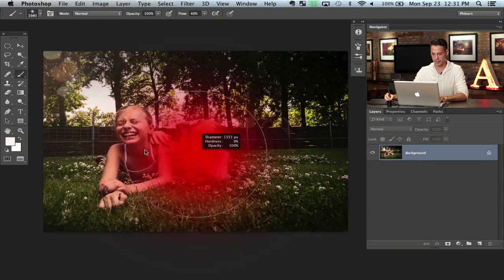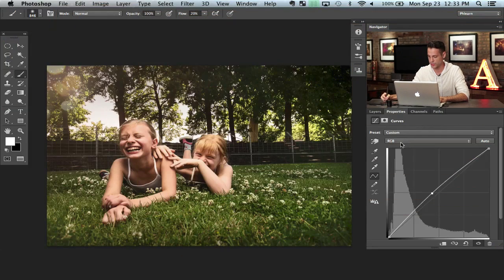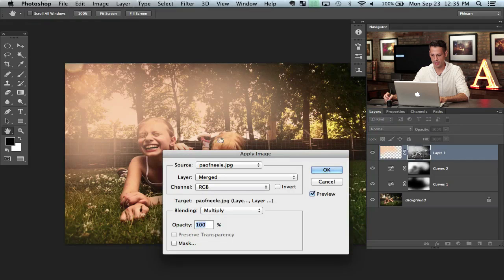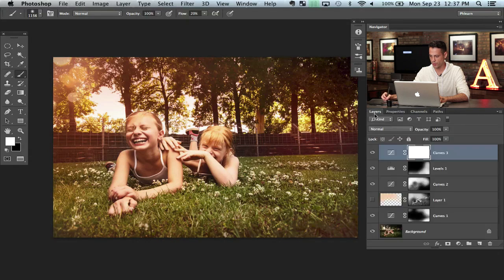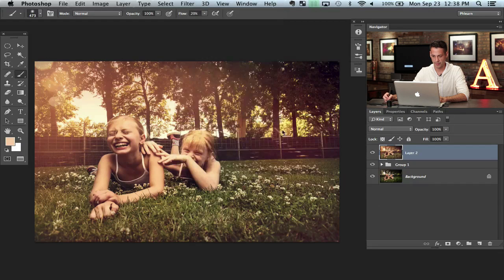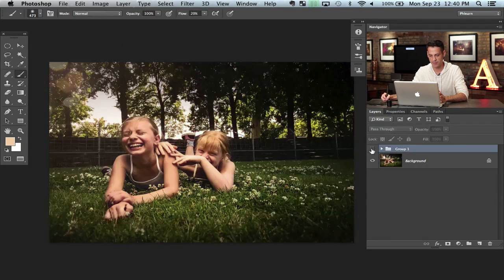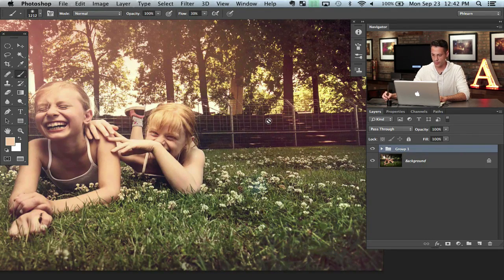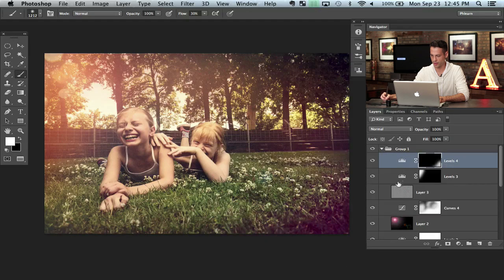How to make a vintage photo